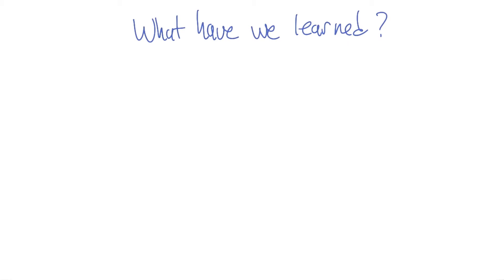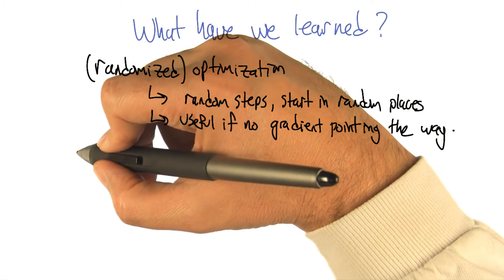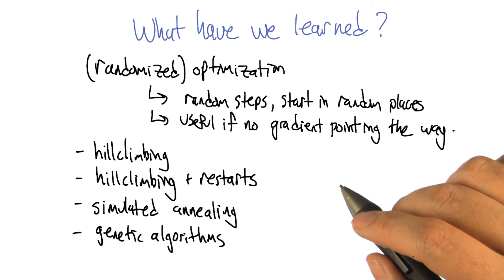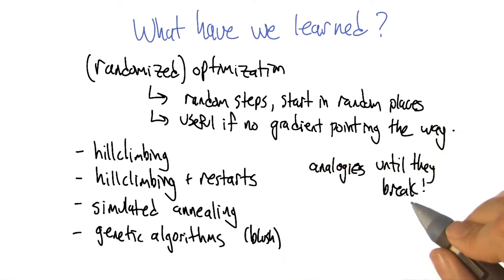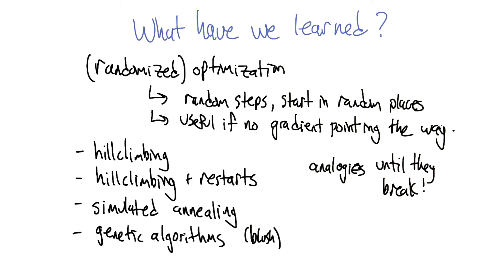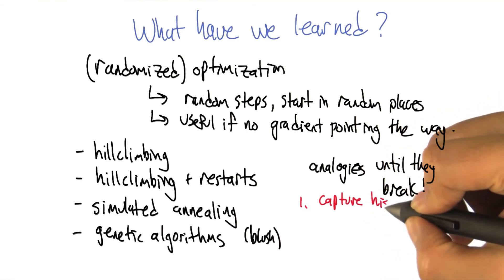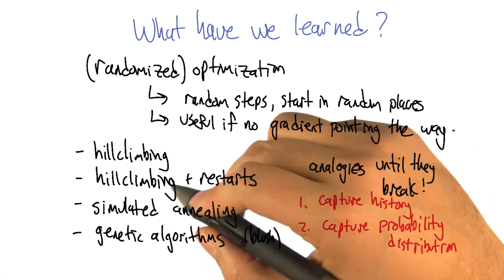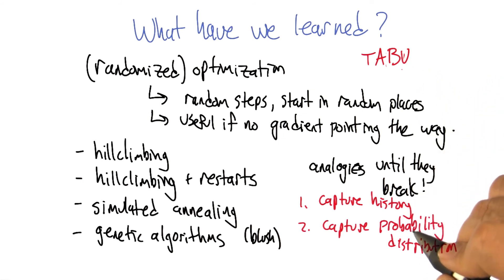What Have We Learned - Georgia Tech - Machine Learning